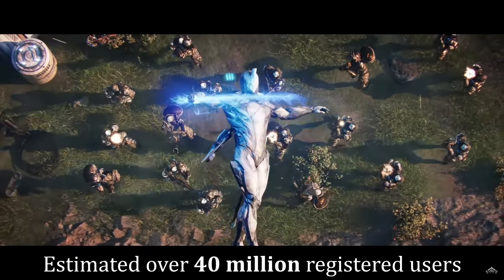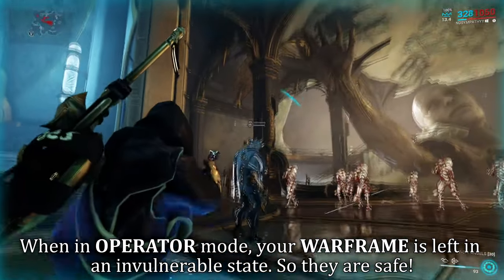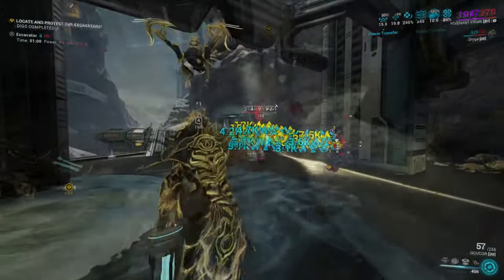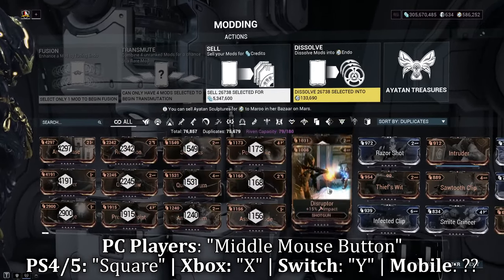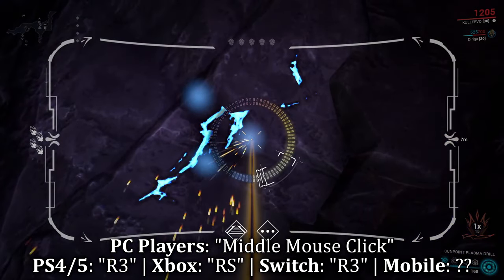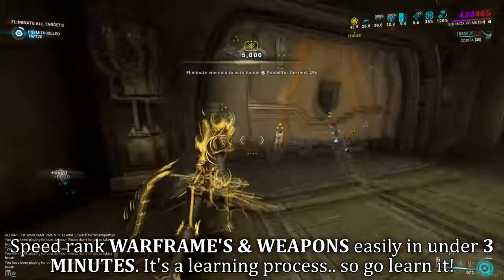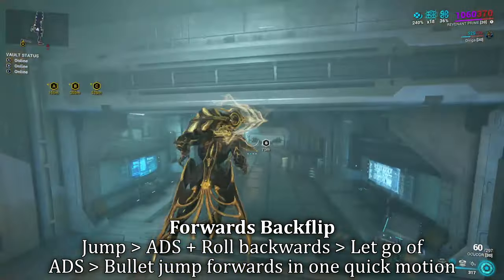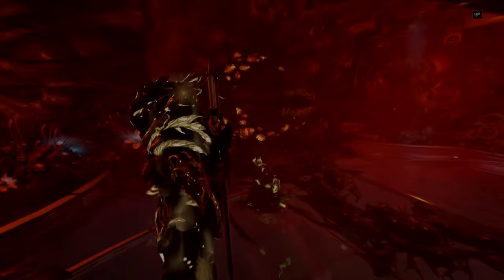Did YOU know these 10 THINGS in WARFRAME?! | Player Tips & Tricks 2024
Just how many did you know and understand? This one was pretty fun to make, and, if you'd like me to dig deeper into my Arsenal of thoughts, let me know and I would be happy to make a follow up video.

▶ Video Timestamps
0:00 Intro: LIKE/SHARE/SUBSCRIBE
0:25 Number One: Secret Doors
1:22 Number Two: Frame Exposure
2:07 Number Three: Power Cells
3:23 Number Four: Death Orbs
4:03 Number Five: Batch Dismantle
5:06 Bonus Round: "NoSympathyy"
5:39 Number Six: Magnification
6:21 Number Seven: Volt's Speed
7:14 Number Eight: Stealth Affinity
7:54 Number Nine: Mobility & Parkour
9:19 Number Ten: Permanent Waypoints